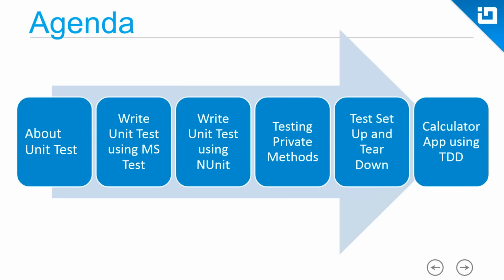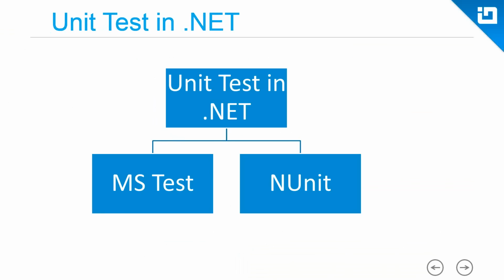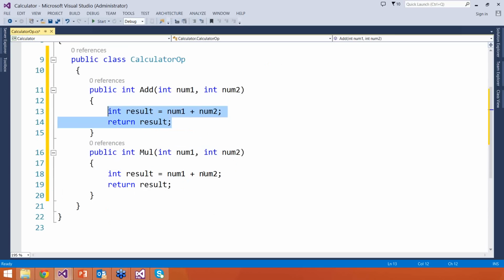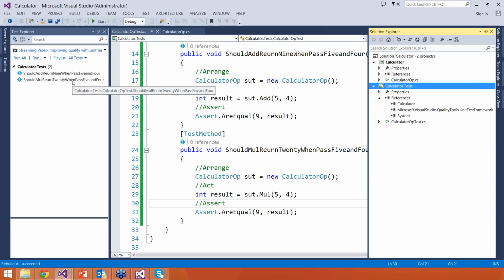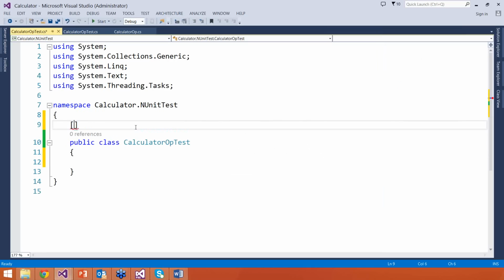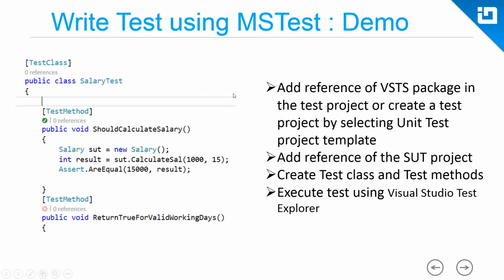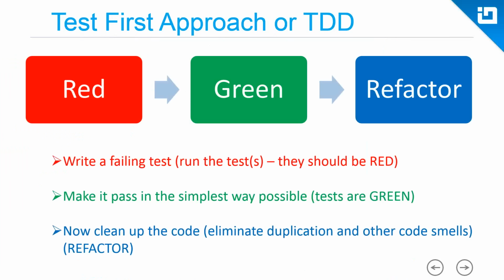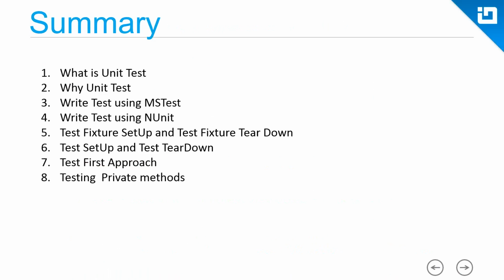How to write Unit Tests in C#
It’s usually good practice to have automated unit tests while developing your code. Doing so helps you find bugs early in the development cycle and saves you time in the long run. These tests can be run by the developer multiple times to verify the behavior of a particular unit of code for different sets of input, but where do you begin? In this webinar, Infragistics Consultant and Microsoft MVP Dhananjay Kumar walks you through the process, from setting up a test environment to writing your first unit test using MS Test and NUnit, understanding Red – Green Tests, Test Setup, Test Teardown, etc., and more!